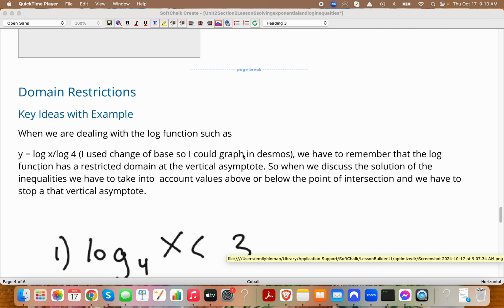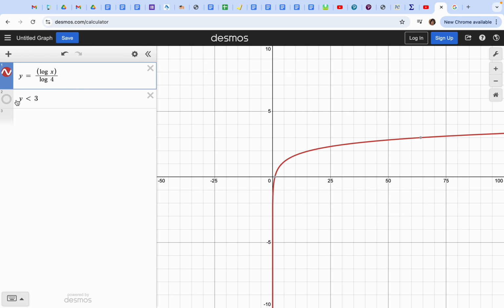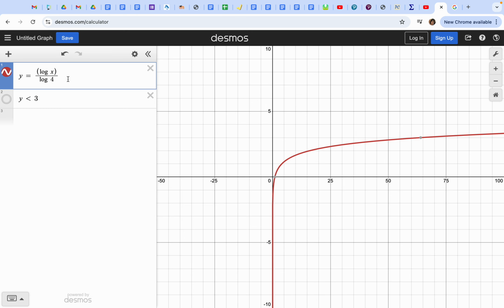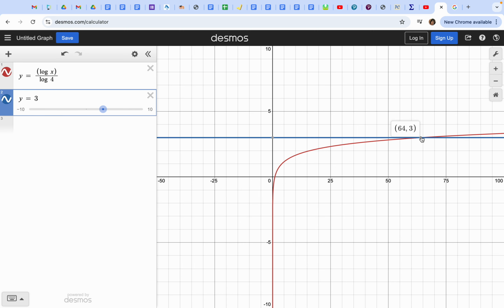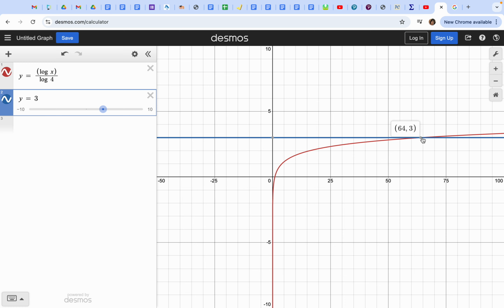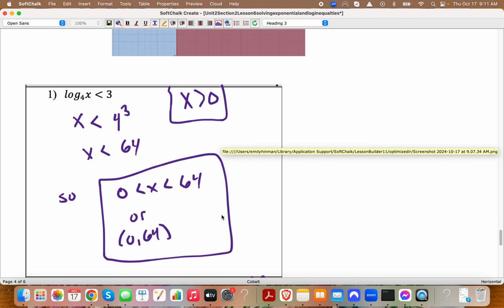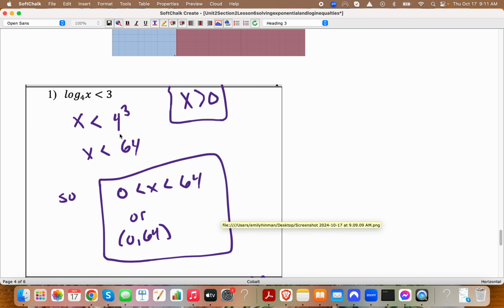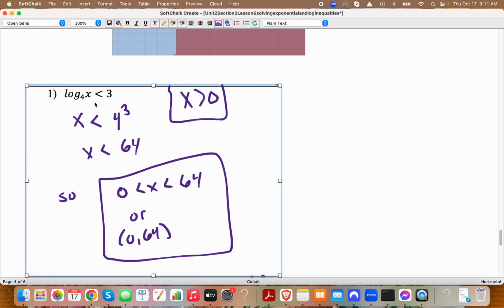domain restrictions in log inequalities